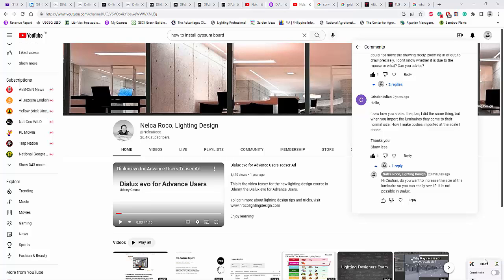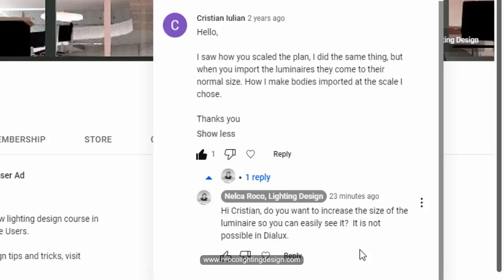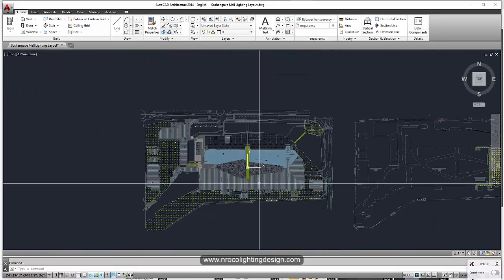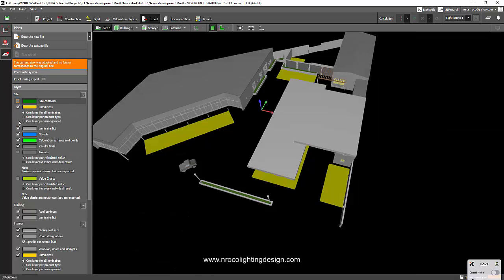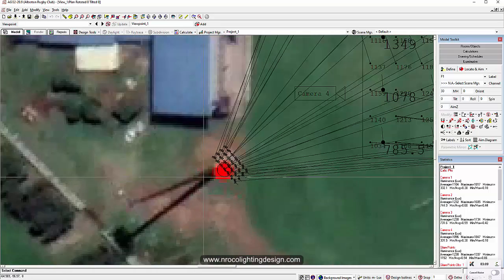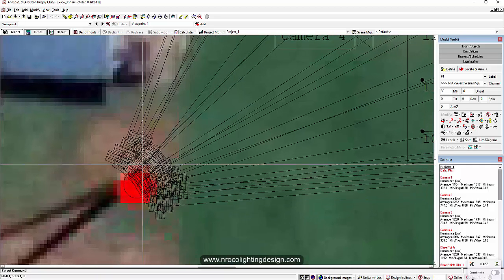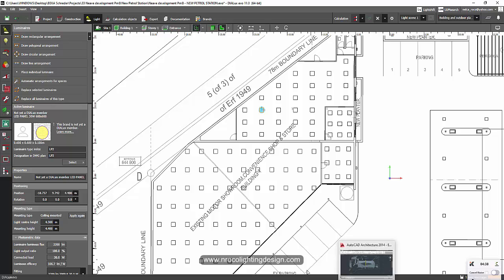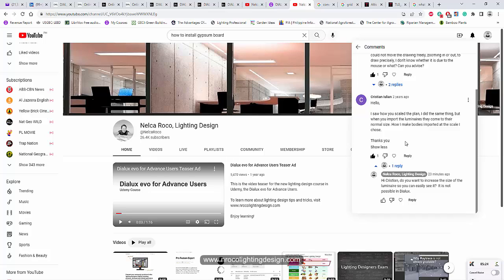How to make the luminaire big in Dialux evo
In this video, you will find out if it is really possible (or not) to increase the size of the luminaire in Dialux evo.

Enjoy learning!